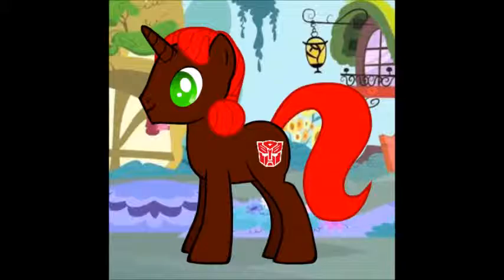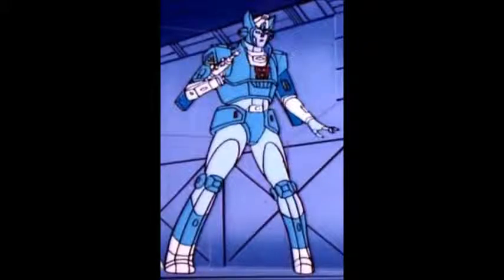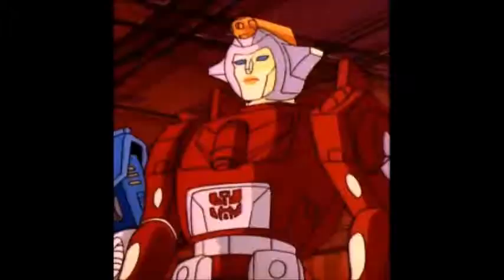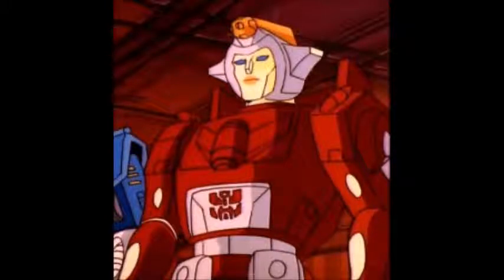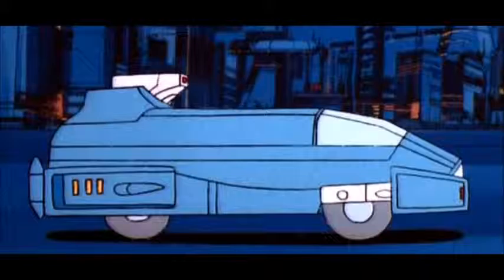FP17 Reviews EP#24: Chromia (Transformers G1)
This is My Review of Chromia From Transformers G1